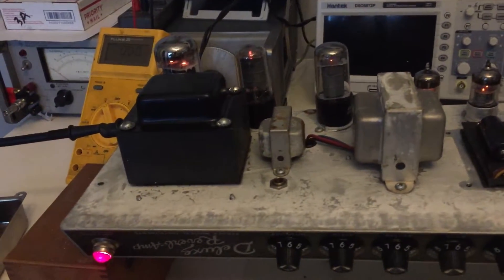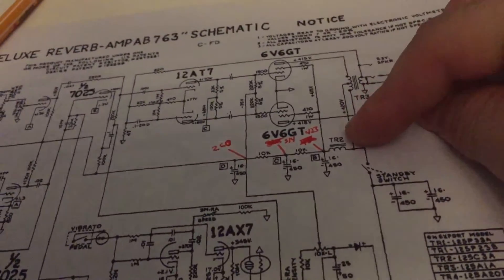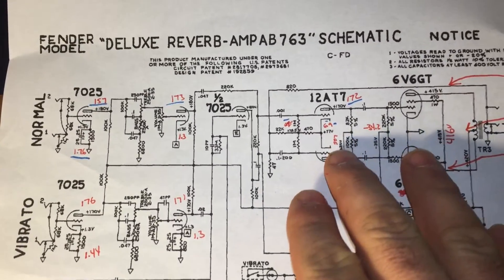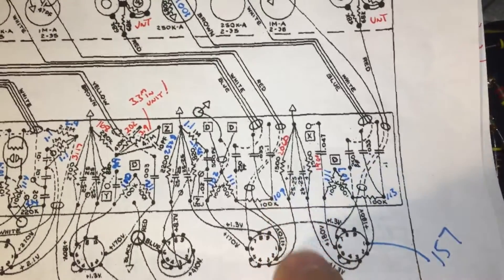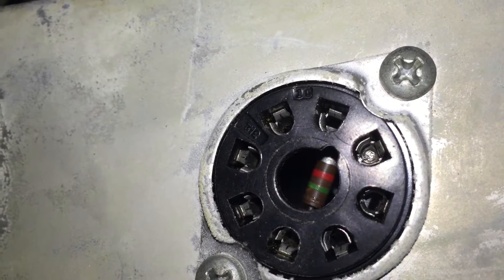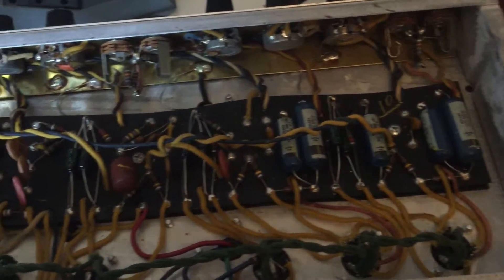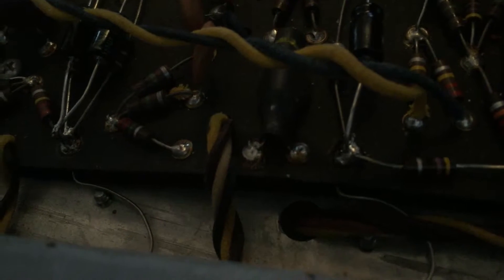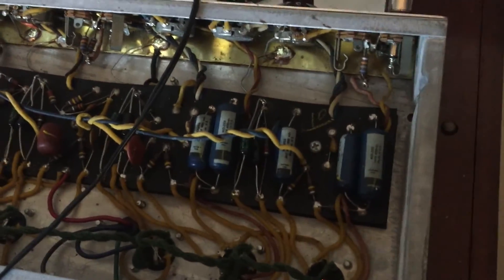Fender Deluxe Reverb - Tube Amp Repair Part 2 of 3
More testing and initial repairs are done as we await the arrival of the new resistors for the Fender Deluxe Reverb 763 tube amplifier repair